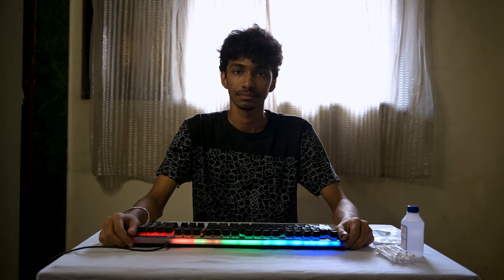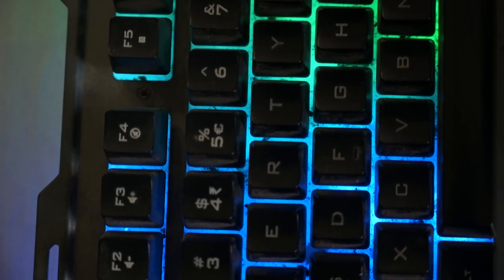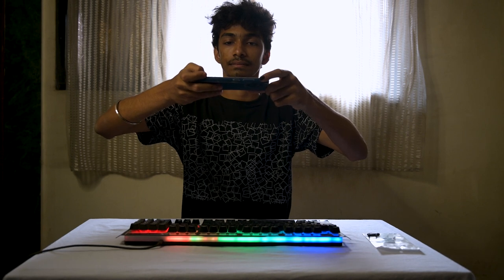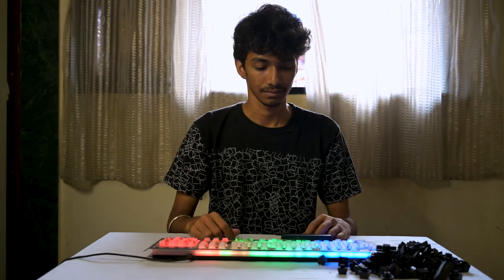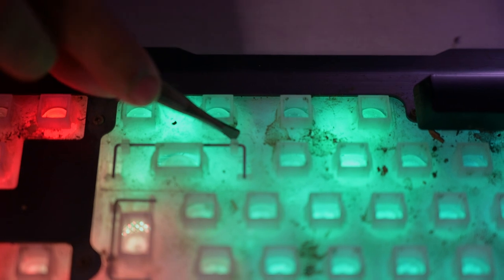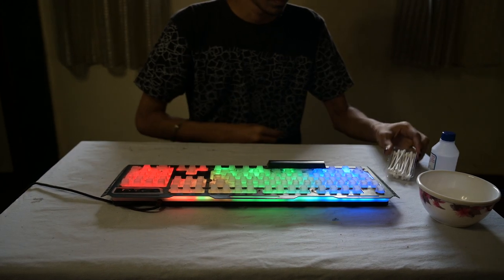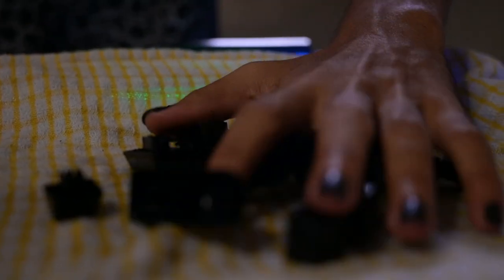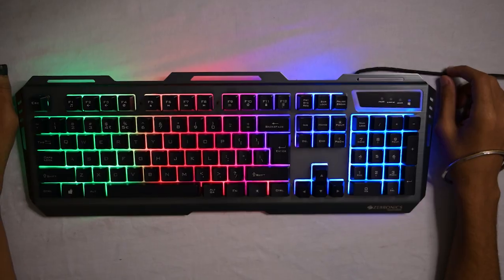Ripping The Keys Off My Keyboard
Ofcourse its not the best keyboard in the world but for me it is, saste me masta, well recently my keybord got very dirty, so i decided to clean it step by step, this video could also be a "how to" video with a bit of dark homour in it, so sit back and enjoy,
Special Mention To-
Akash Pandit and Yash Chauhan.